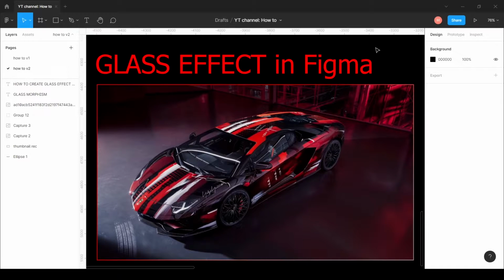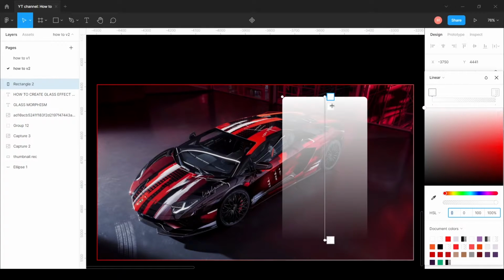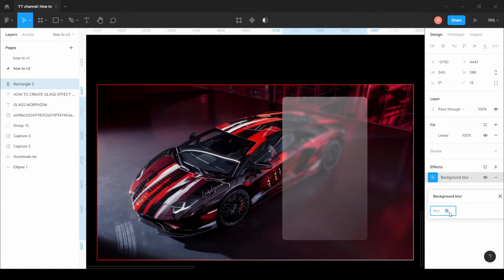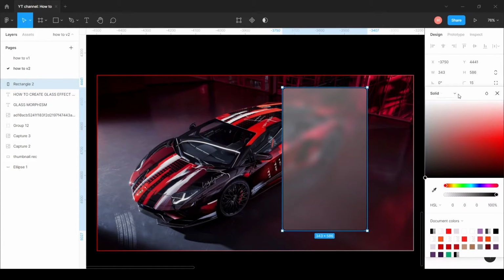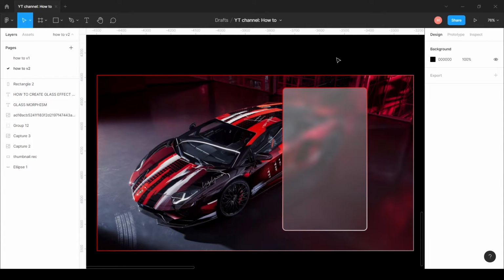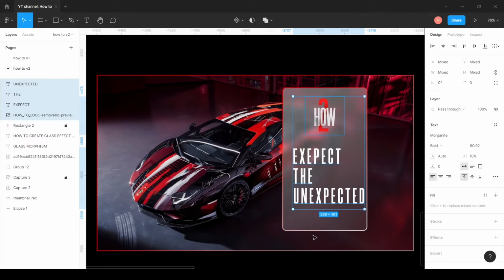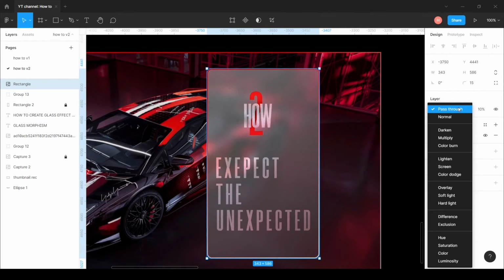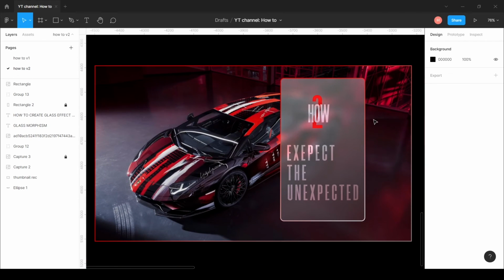how to create glass effect in figma | glass morphism effect in figma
hi guys, I hope you are healthy and doing good.

I am telling you

--- how to create a glass effect in Figma?

--- Glass Morphism in Figma

---  Glass Morphism effect in Figma

However, please don't mind the audio, it is my mic ( not working properly), I promise I will make it better next time.

I really hope it will be beneficial to you.

Guys, I request you to comment if there is anything you wanna ask or clarify.